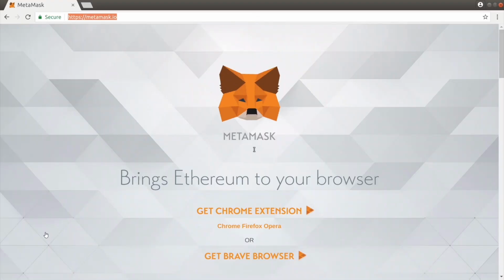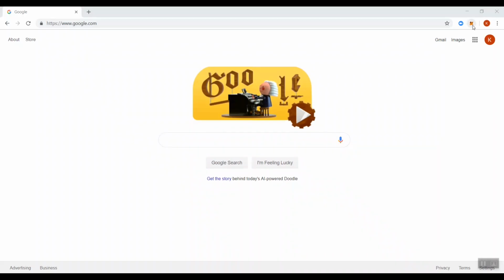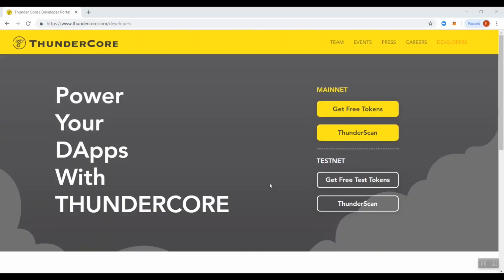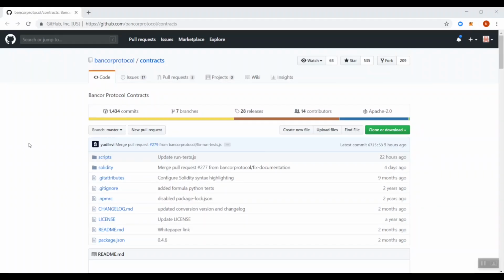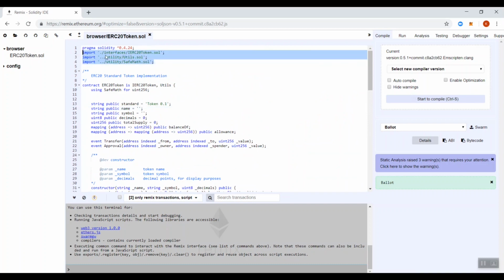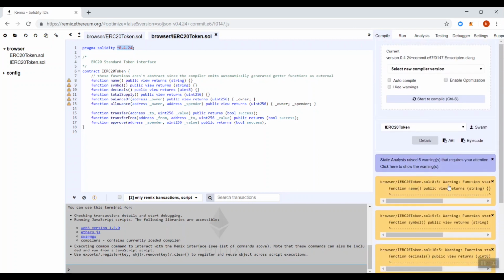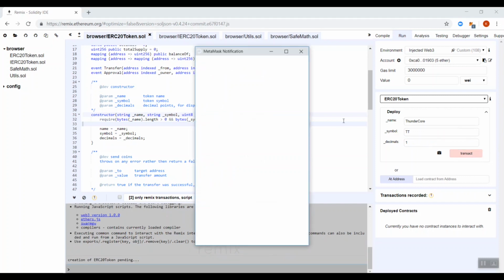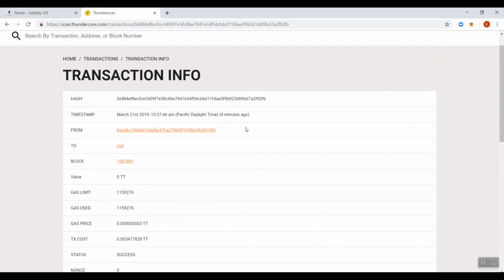How to Deploy ERC-20 Contract on ThunderCore in Under 5 Minutes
Deploying an ERC-20 contract on ThunderCore is easy. Because we are Ethereum Virtual Machine copatible (EVM), any contract written on Ethereum can be deployed on the ThunderCore Protocol easily. Watch this video to learn how.